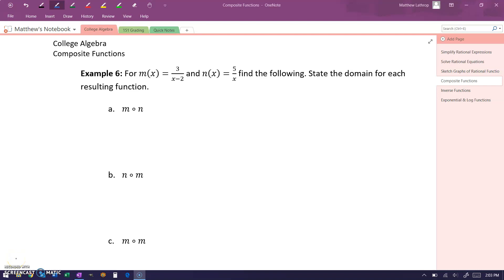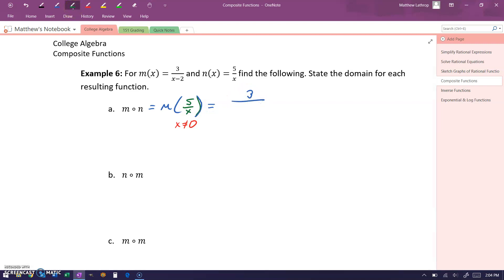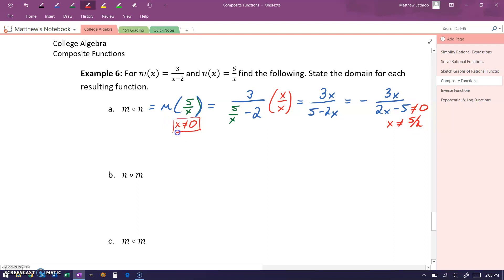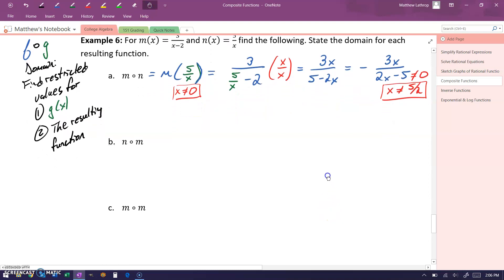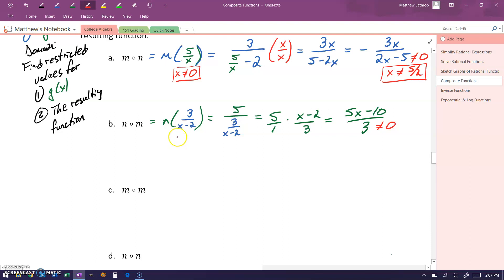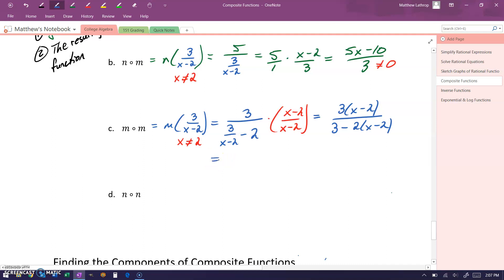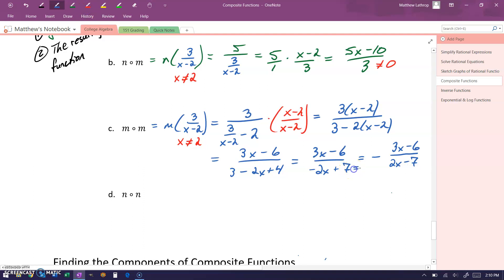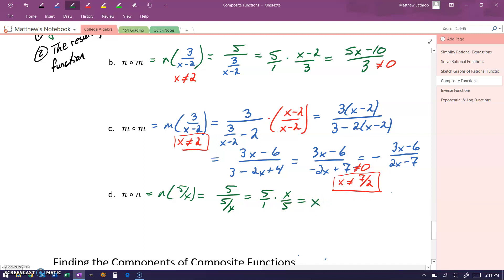Constructing Composite Functions - Example 6